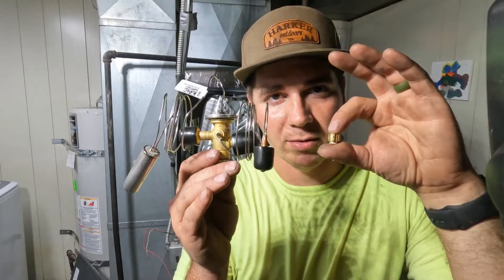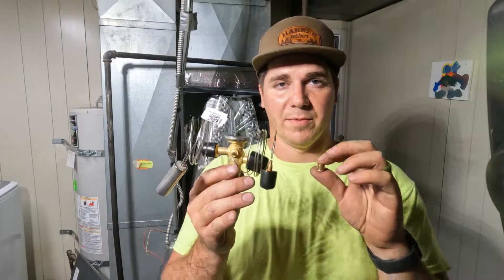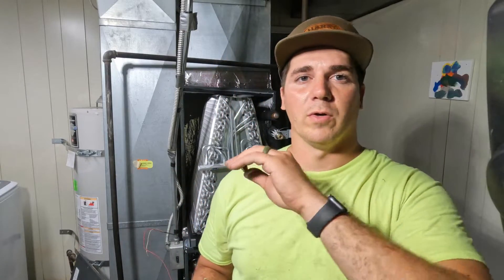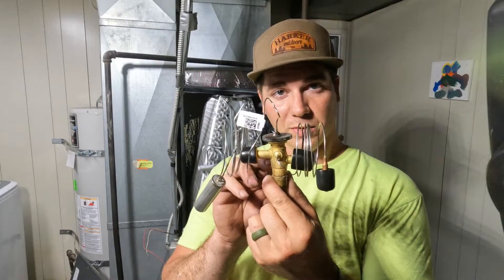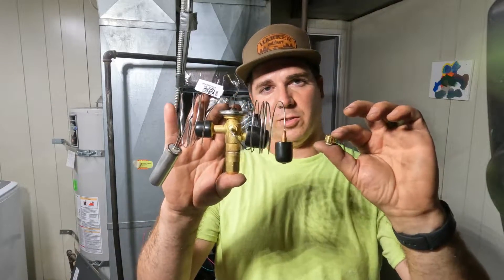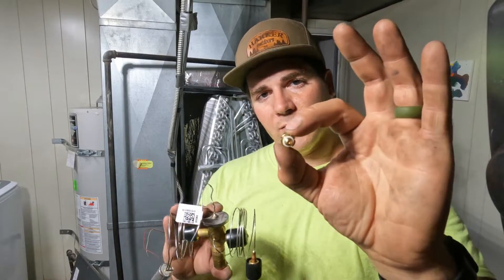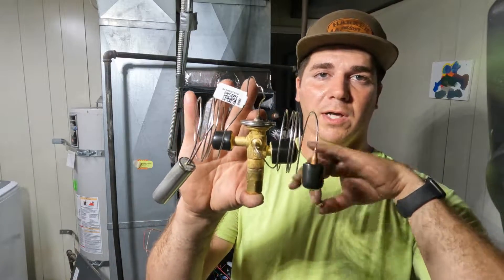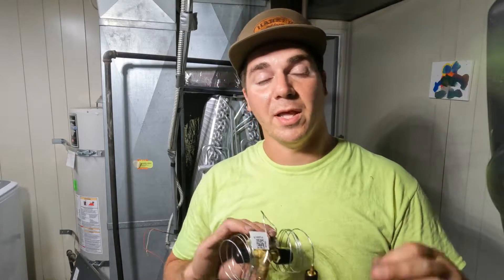Air Conditioner Metering Devices Simplified. TXV VS PISTON. Which is better?